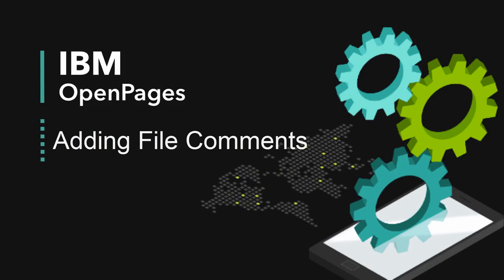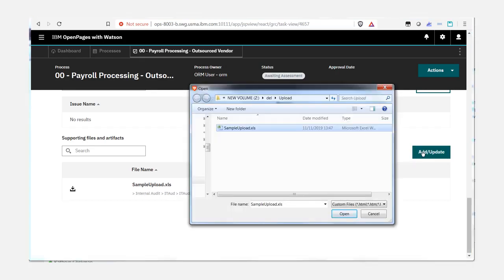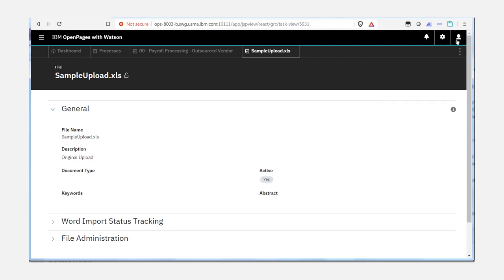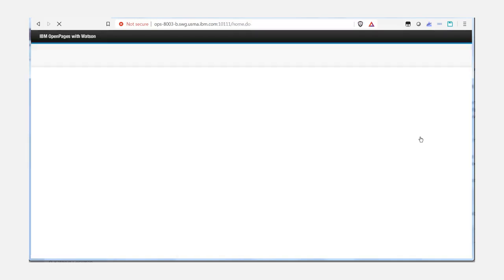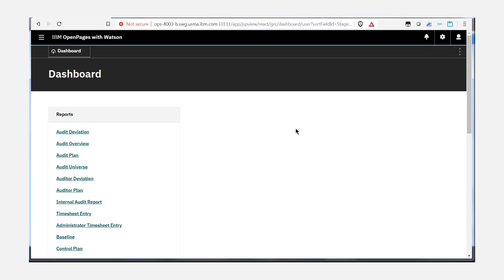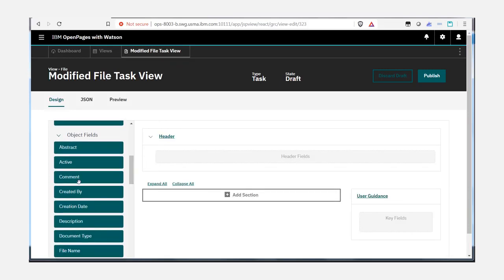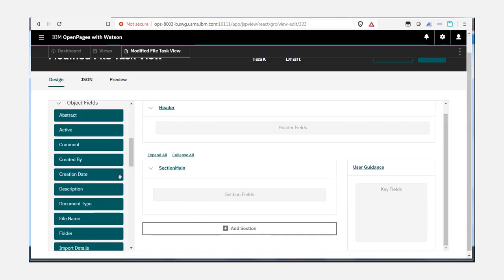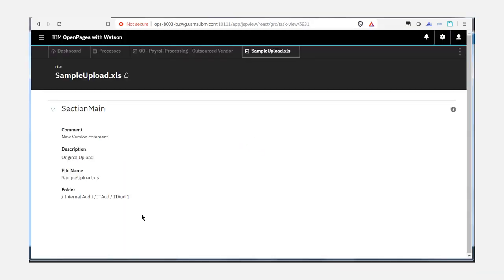IBM OpenPages Adding Comments to new File Attachment Versions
How to configure OpenPages Task Focused UI to be able to see Comments made when uploading a newer version of a file.